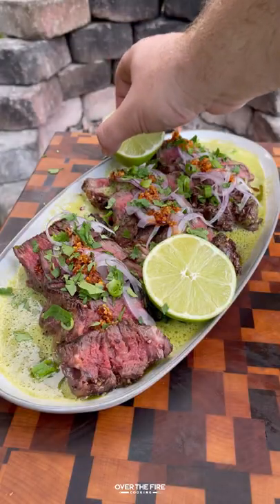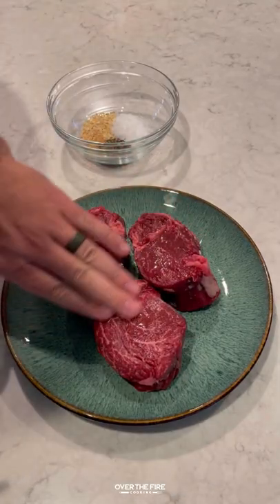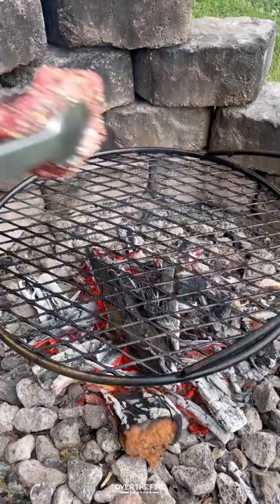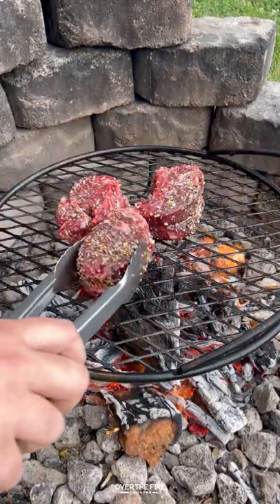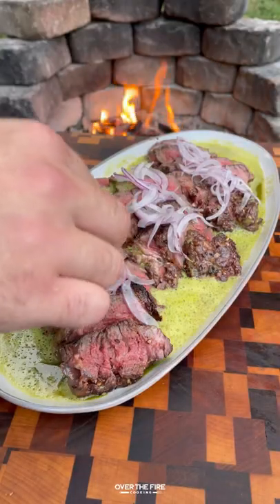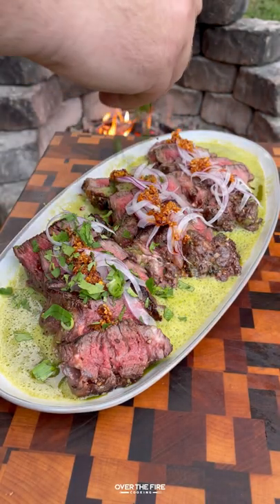Grilled Filets with Chile Vinegar Sauce 🥩🌶 🍊🔥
Grilled Filets with Chile Vinegar Sauce to switch things up! 🥩🌶 🍊🔥

Grilled Filets with Chile Vinegar Sauce are here and they’re taking our filet game to the next level! Inspired by Mexican Aguachile, I wanted to make something similar on steak but with some of my own twists. Grilled these filets until a nice medium rare, sliced and served with the sauce underneath. The citrus tang with the slight sourness of the vinegar really paired perfectly with the simple rub I used on these filets. These filets were so delicious that my wife and I ate all three steaks before we had time to make any sort of side dish… 🍻 👍